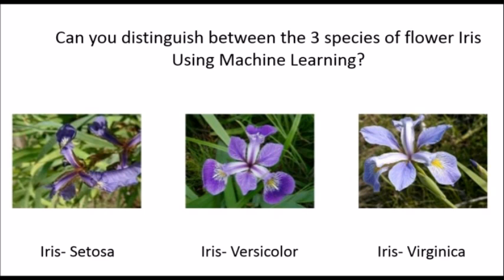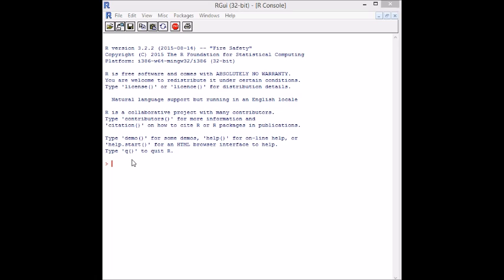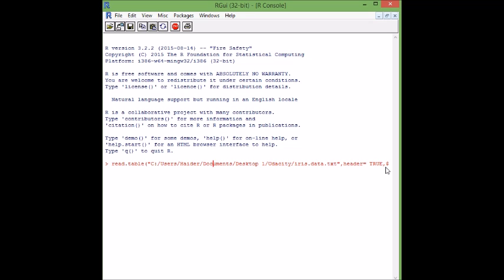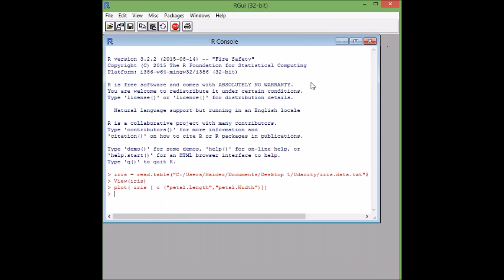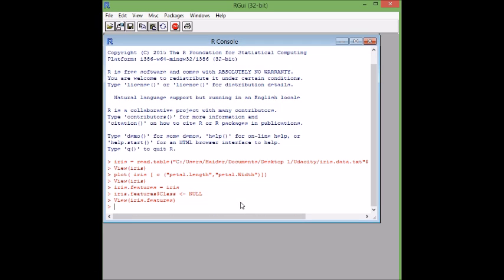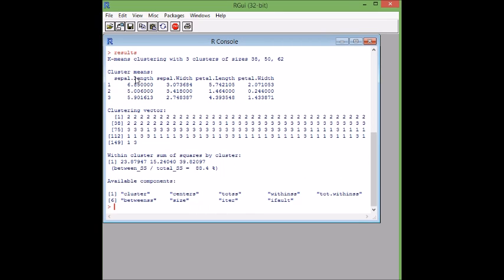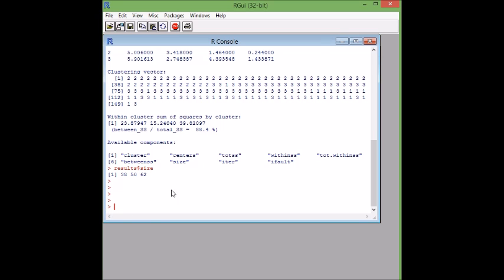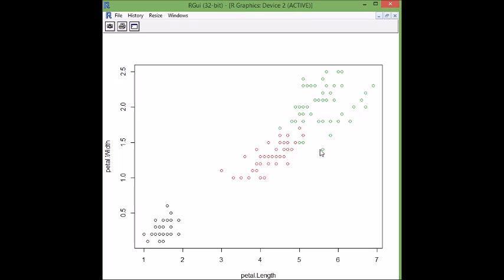K-means using R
Differentiating various species of flower 'Iris' using R.

This video has been inspired by another great video:
"How to Perform K-Means Clustering in R Statistical Computing"